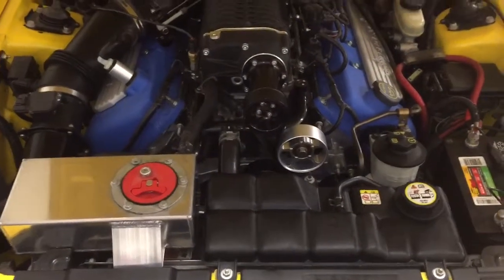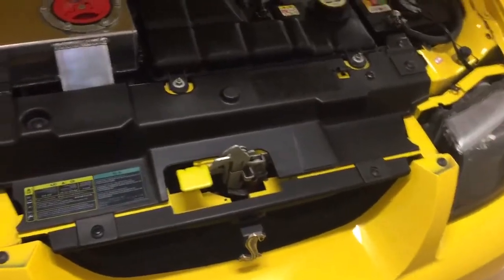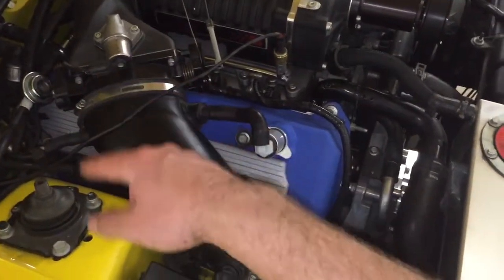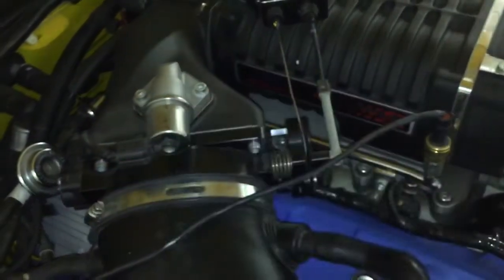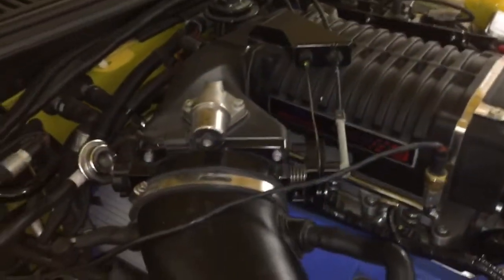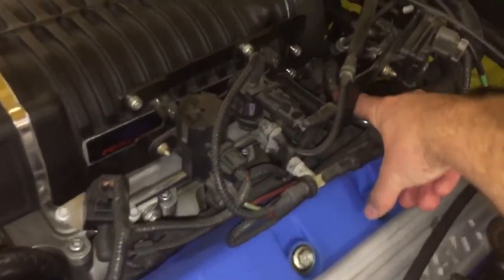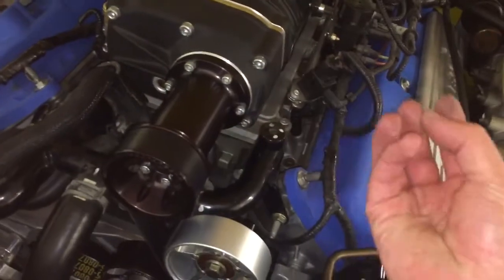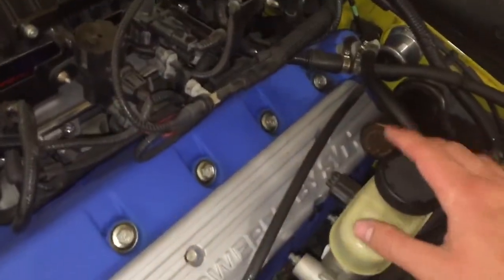Terminator engine sensors and parts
This video shows where a lot of sensors and components are found under the hood